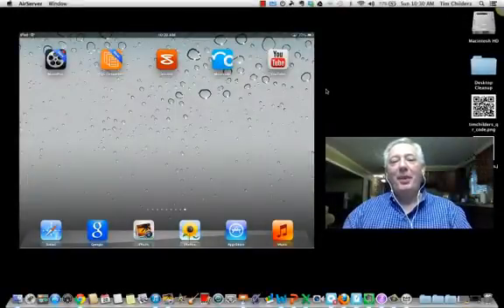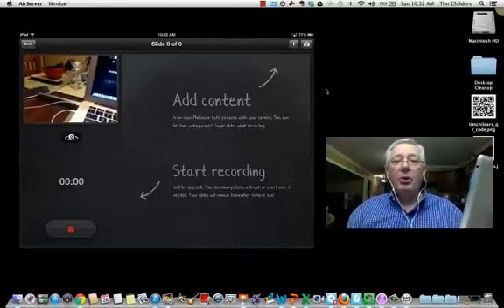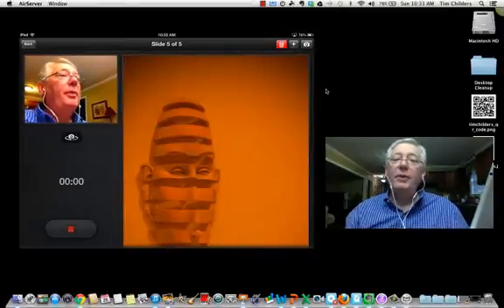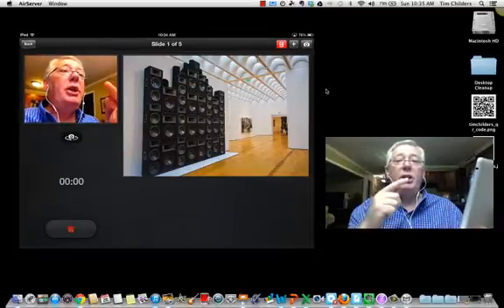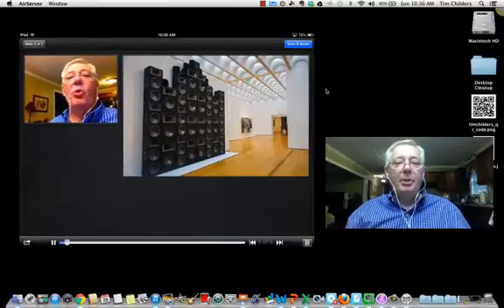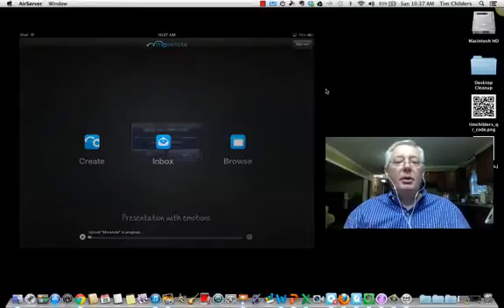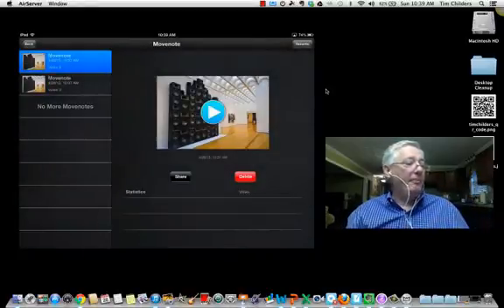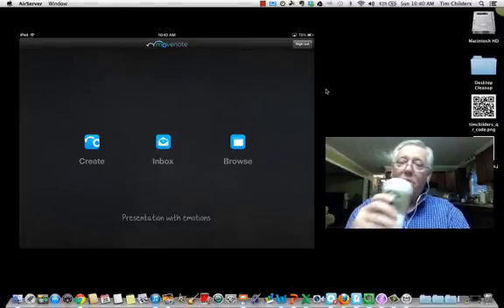CoffeeTime Movenote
A short introduction to the MoveNote app for iPhone and iPad.  It allows you to create screencast style videos that also include you in the final product through the use of the onboard camera.